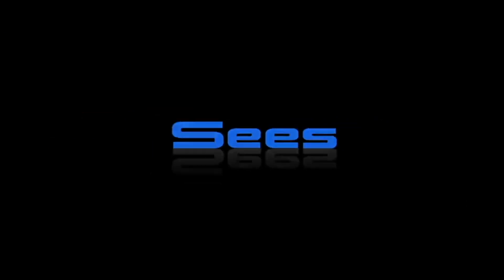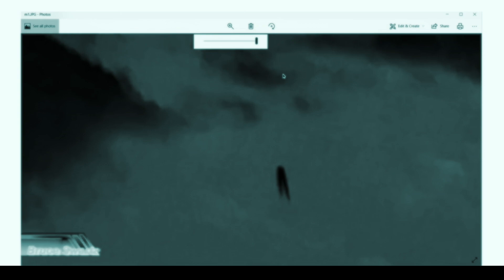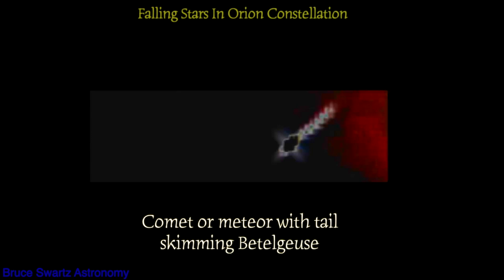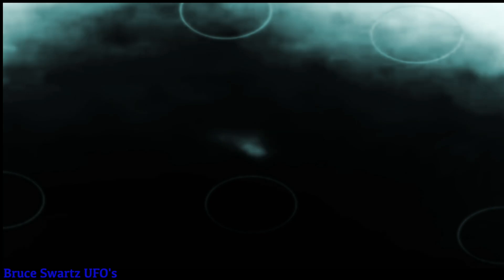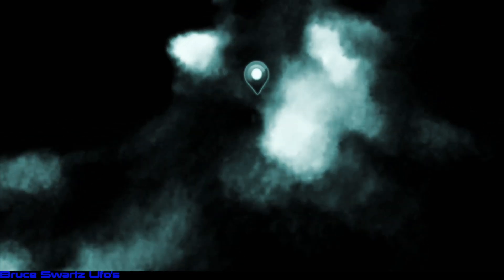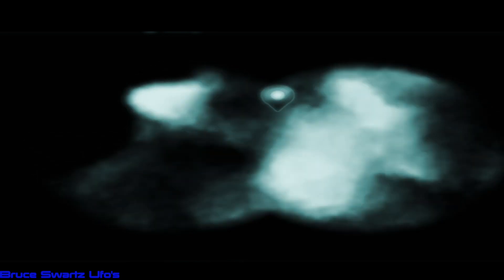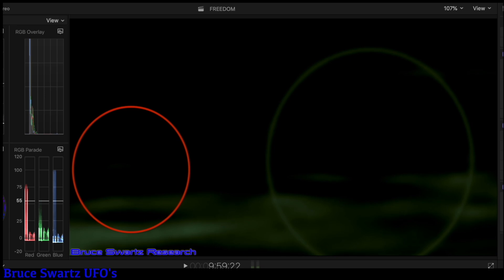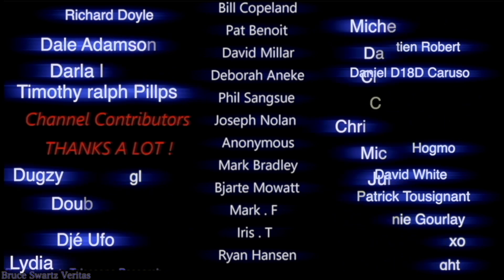Ufo's & Explosions under a thick Cloud on the Moon Three Lights simultaneously appear miles apart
This channel is being shadow banned...thanks for the interest.

Real ufo's under a thick smoke cloud or haze on the moon...three lights appear simultaneously on the surface of the moon..and a ufo changes places. ufo splits in two.. Possibly living organisms in the lunar atmosphere. Thanks for watching.
Give this video a like or leave a comment please.

Bruce Swartz
Valleyfield, Quebec
J6S 4V6